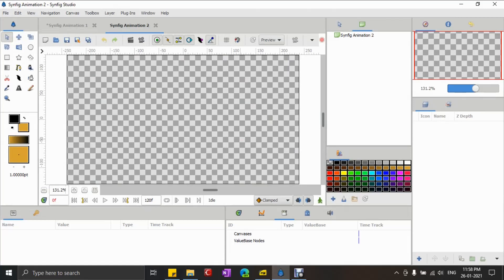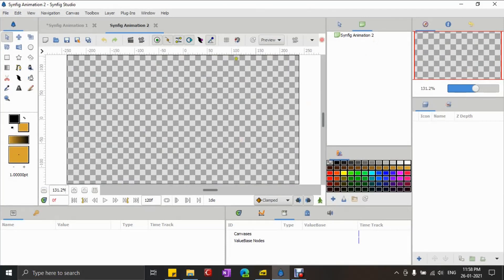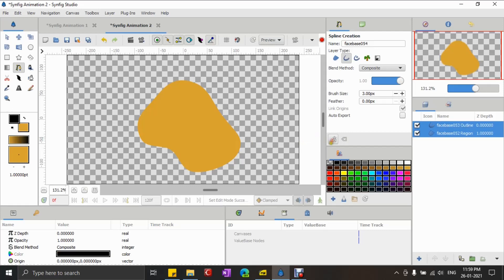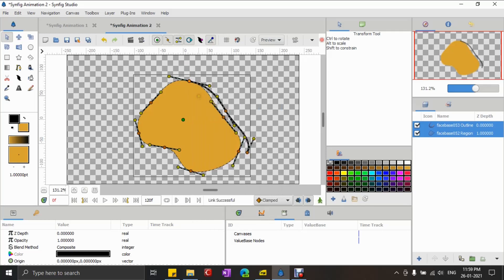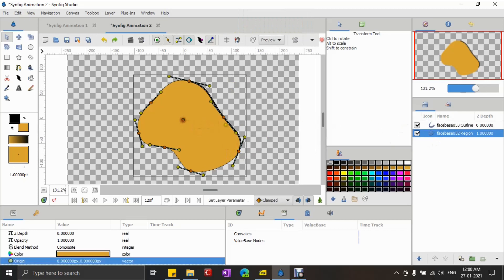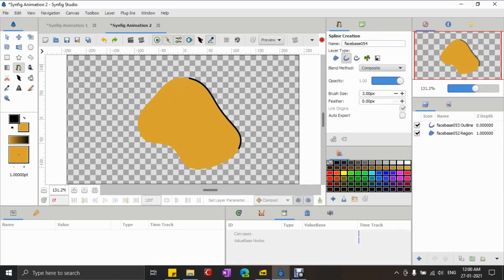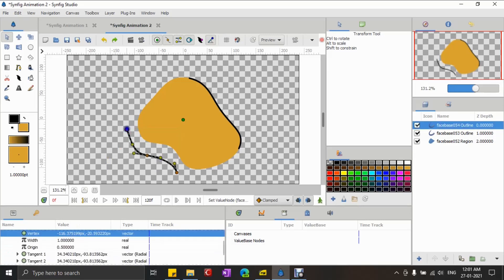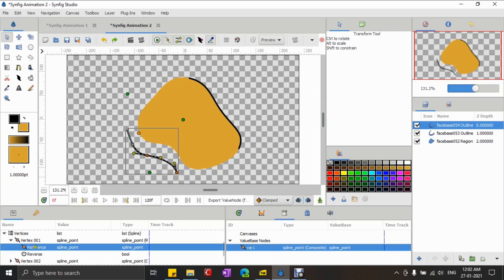Join Two Shapes | Synfig Animation Tutorial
In this video, I teach you how I quickly sew two different paths in synfig studio. It's helpful, specially while creating artwork in synfig. With this technique, creating gorgeous animation in synfig can become simpler.